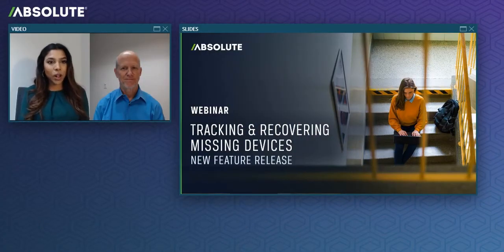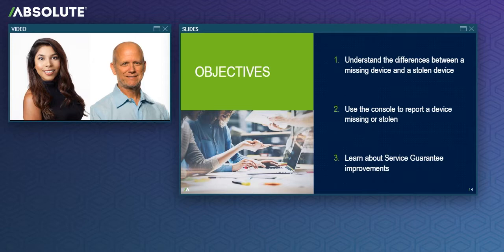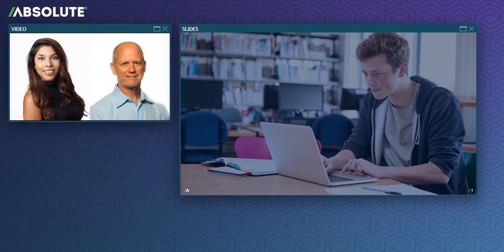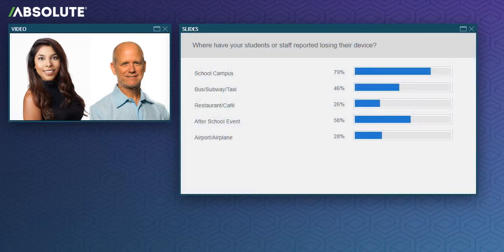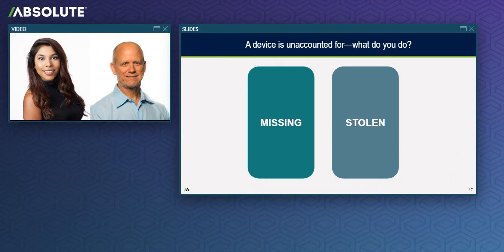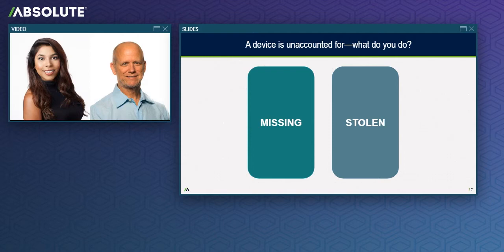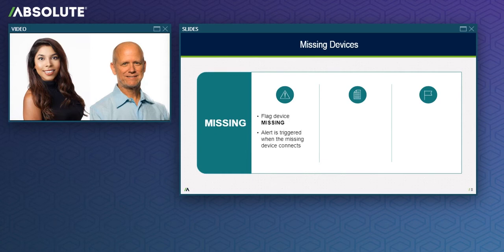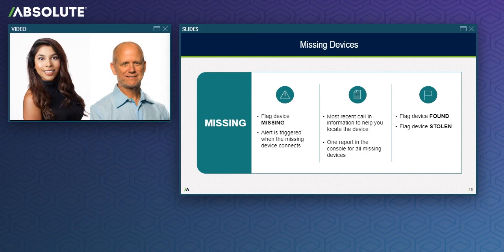Tracking and Recovering Missing Devices with Absolute | Webinar Preview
Understanding the new tools for managing your lost or stolen devices with Absolute.

As an IT professional in education, you know better than anyone that lost or stolen devices are a fact of life.

Absolute’s latest release introduces a level of transparency around missing devices – where they are, who’s using them, how to locate – previously only available to law enforcement.

It’s important that your team knows how to use this new functionality, so we’re hosting a 45-minute training session to bring you up-to-speed.

Everyone with a role in your school’s missing device workflow should attend to learn:

• Where to find and how to use the new information in the Absolute console
• How to verify if a student device has truly been stolen, and what to do next
• Filed a missing device report: what’s changed and what stays the same

We’re excited to expose this new degree of visibility and control, and look forward to sharing it with you.

Featured Speakers:
BARKHA RAMNAUTH - Customer Success Manager - Customer Experience
JEFF GAMBRELL - Senior Manager, Investigations - Customer Experience

To learn more about lost or stolen devices, read our blog post, "How to Protect Your Data If a Laptop is Lost or Stolen"

Absolute provides unparalleled visibility and control over lost and stolen devices. With firmware that is embedded in devices at the factory, you have an unbreakable digital tether that streams asset intelligence into a single cloud-based console. Use Absolute to track lost computers, pinpoint exposures, and prioritize actions. Get immediate visibility of where every student device is located — and what’s on it, to learn more.